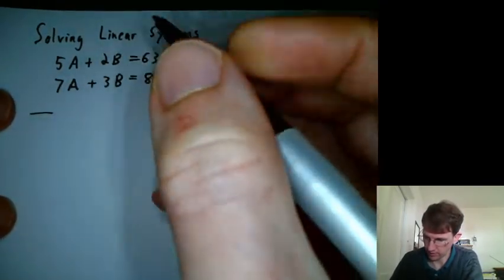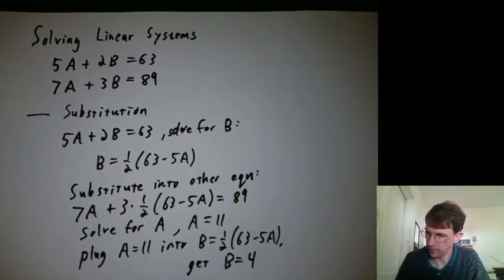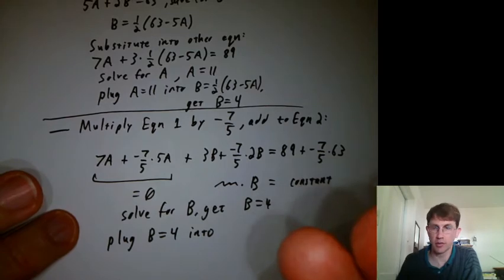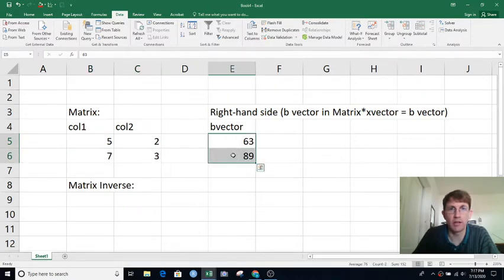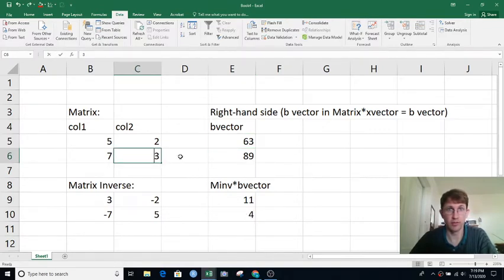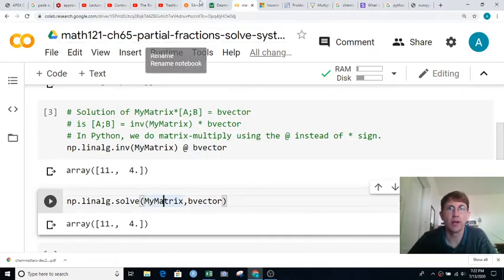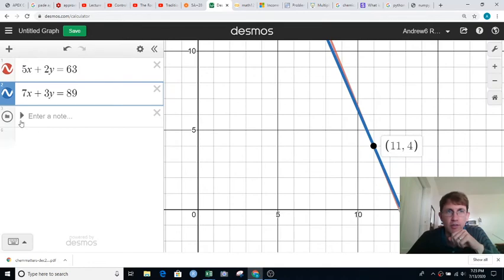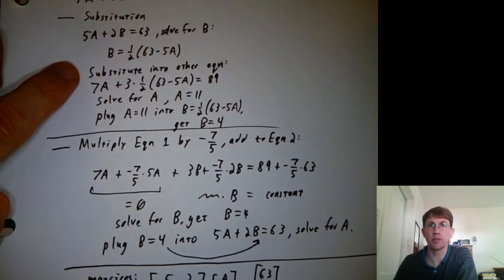math121 ch65c overview of solving linear equations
This isn't really calculus (at all), but it's relevant to Partial Fractions, and some people in previous calc classes have asked for help solving systems of equations.
I forgot to mention: when the system of equations is fairly simple-looking, you can likely solve it by guessing and checking. For example, try A=1, B= -1 or vice versa, or A=2, B= -1 or vice versa or -2, +1. In Partial Fractions (but not in life in general) it's rarely worth the time to try A=0 or B=0, since if A or B was 0, we would be zeroing out that term of the partial fraction, but we're pretty sure we need each of the partial fraction terms--otherwise the common denominator would be too simple.

It's funny: in theory, multiple regression (like using the Data Analysis/Regression tool in Excel) will solve a 2-by-2 or 3-by-3 or similar system without any problem, but Excel (and some others) have been programmed to refuse to do it--they want at least 1 more equation than the number of variables.